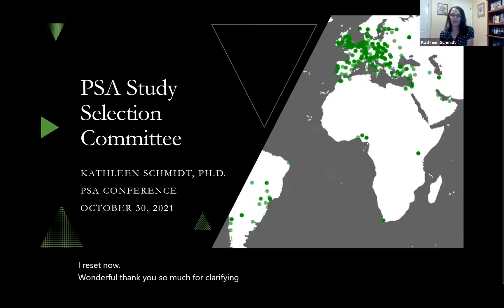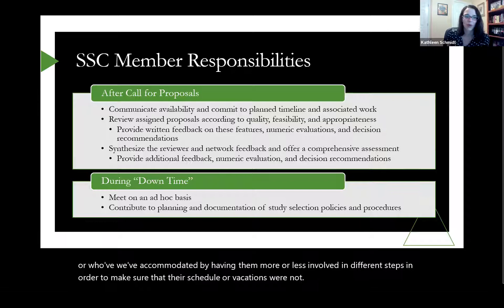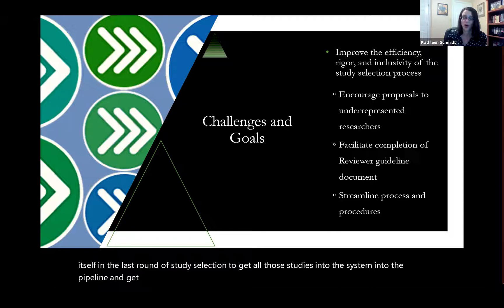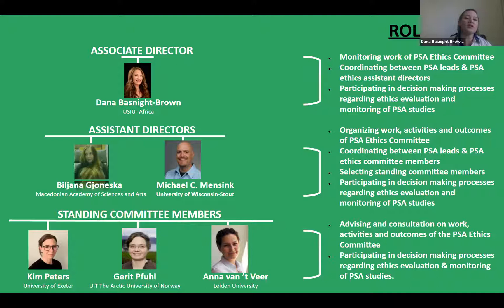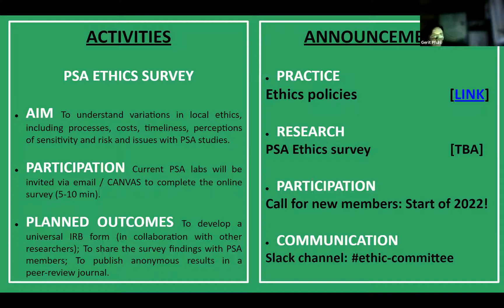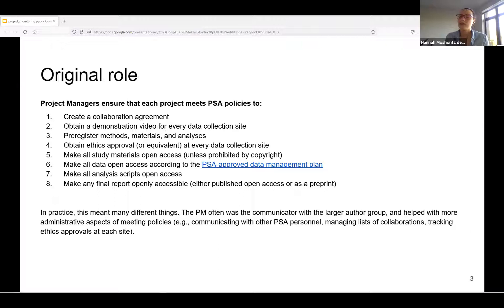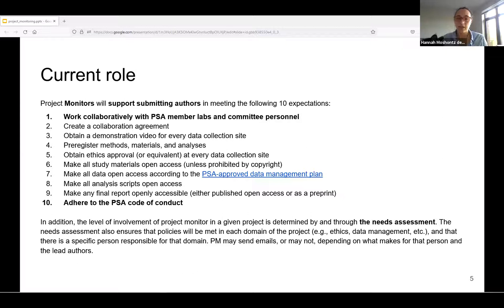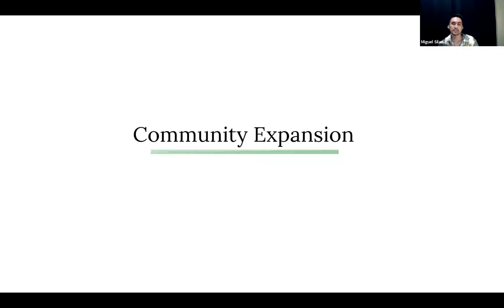PSACON2021 October 30,2021 3A :COMMITTEE PRESENTATIONS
COMMITTEE PRESENTATIONS:
PSA Study Selection Committee
(Kathleen Schmidt)
PSA Ethics Committee (Dana Basnight-Brown,
Biljana Gjoneska, Gerit Pfuhl, Anna Van ‘ t Veer)
PSA Project Monitoring Committee
(Hannah Moshontz)
PSA Community Building and Network Expansion Committee
(Miguel Silan)